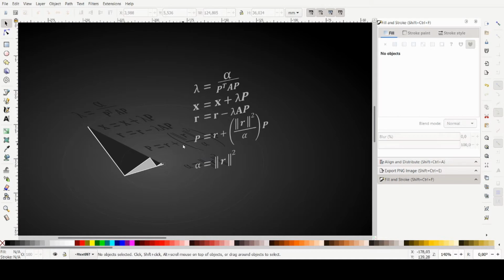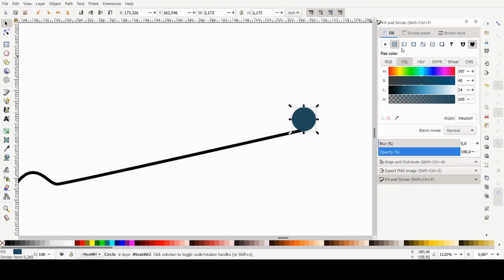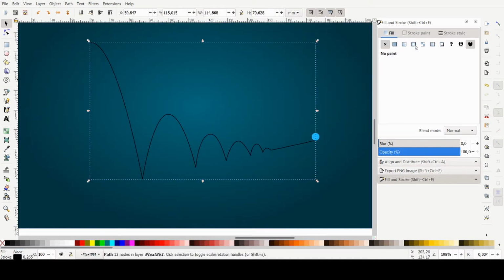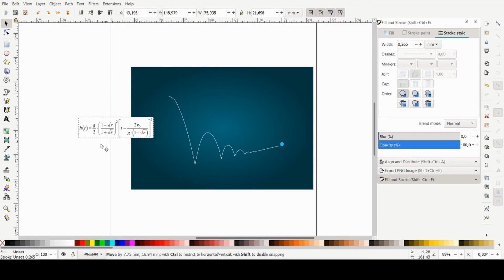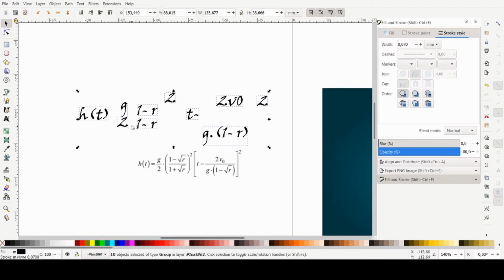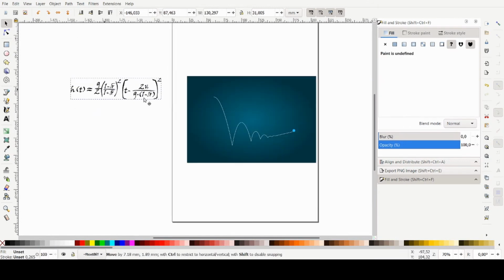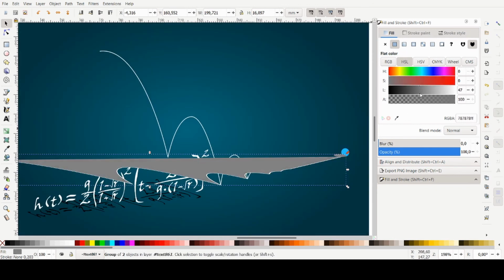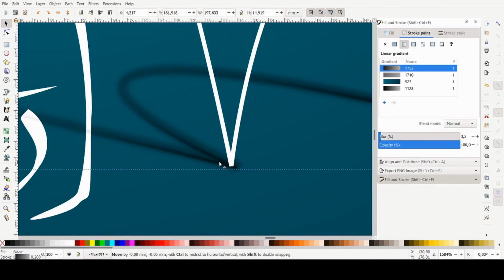Inkscape background tutorial - bouncy science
A request was made on how I achieve a particular Inkscape art effect in backgrounds I make about sciency stuff. Since it looked like a video would be pretty fast to make, I slapped this together.